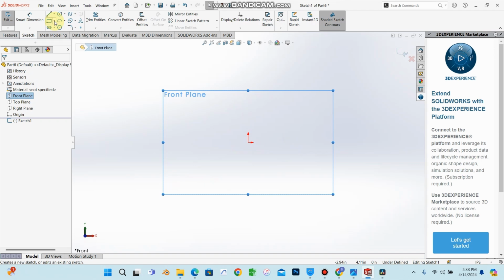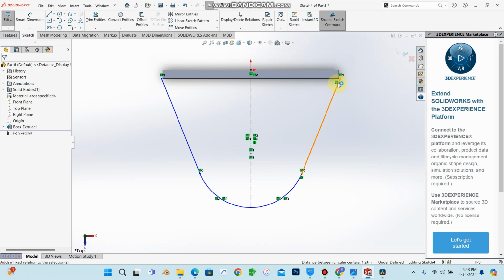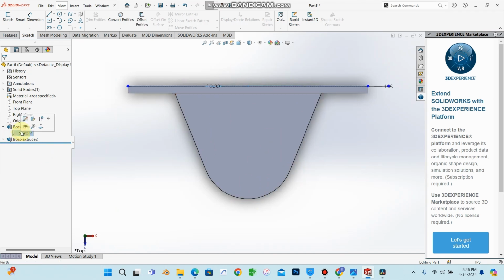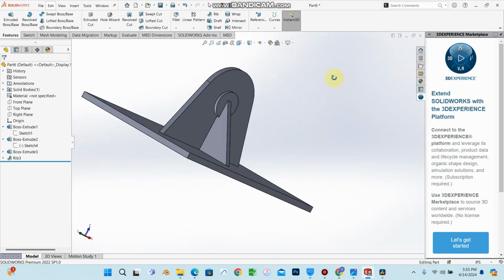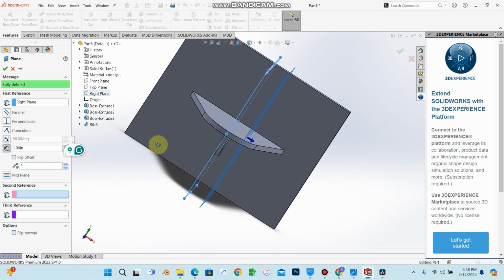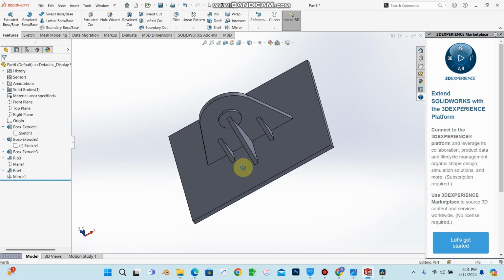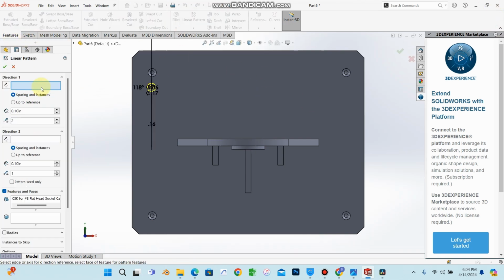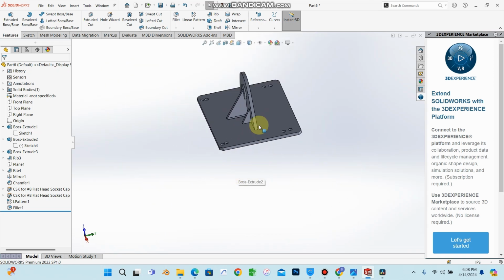MODELLING THE BRACKET USING SOLIDWORKS.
So with this, we used the mirror feature, rib feature, hole wizard, and also the linear pattern.  Note that sketch relations were also applied.